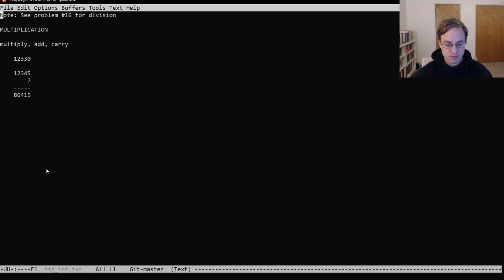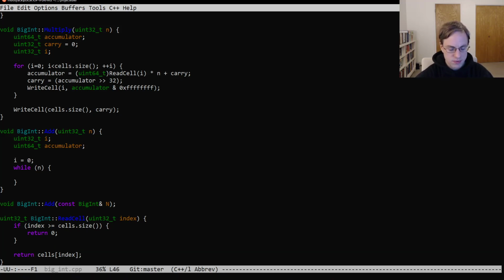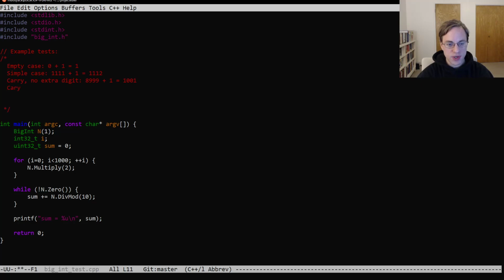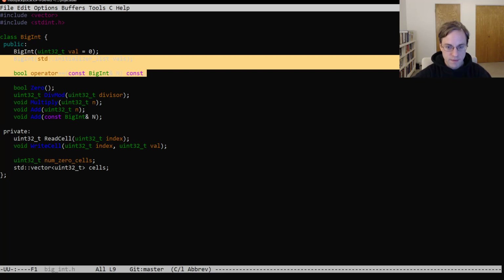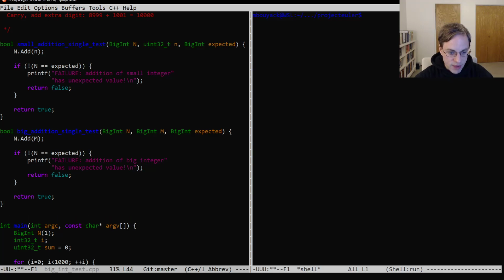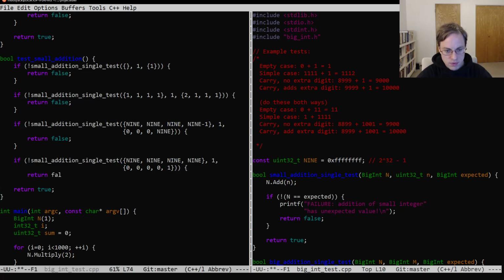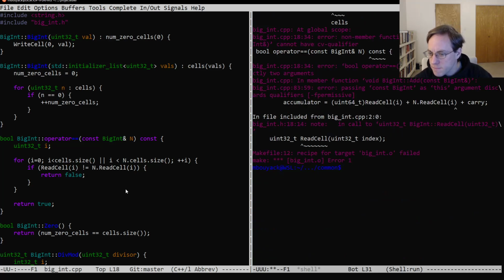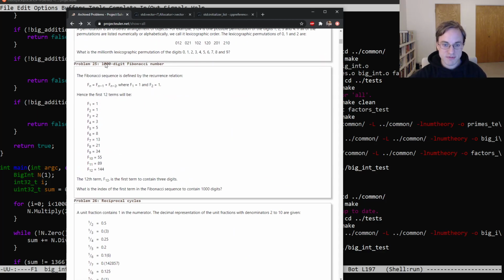Project Euler: BIG INTEGER!! [part 3]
This video on big integer addition almost perfectly reflects real software engineering: 10% analysis, 25% implementation, 50% writing tests, 5% fighting with the compiler, and 10% debugging!!